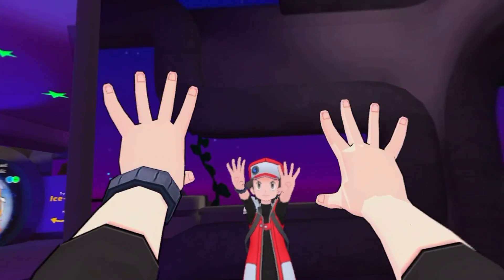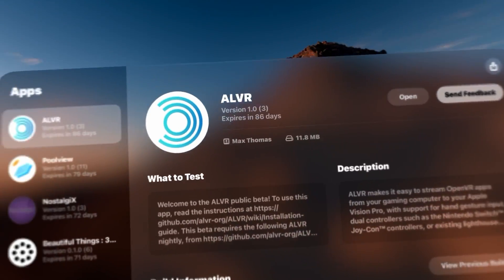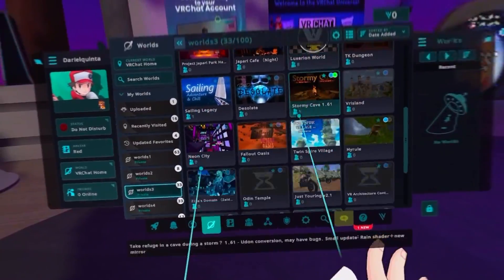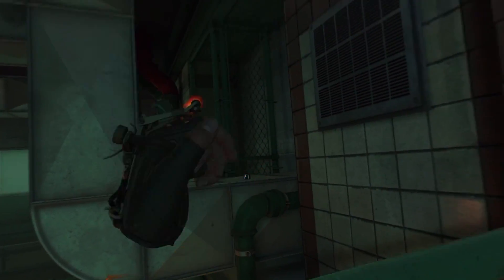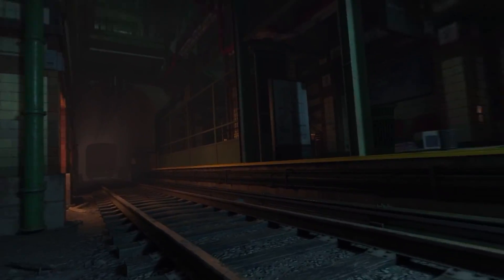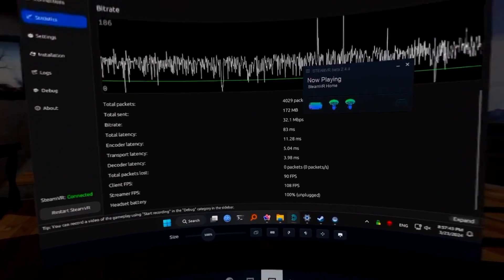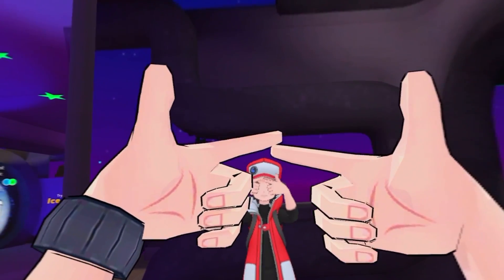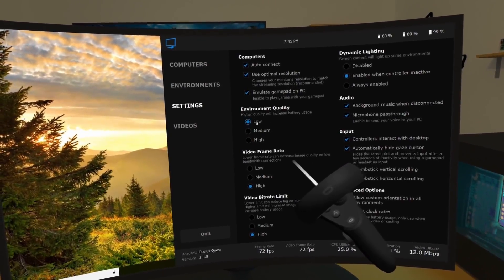Play ANY PCVR Game on the Apple Vision Pro!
I check out ALVR, the only way to play PCVR and SteamVR games on the Apple Vision Pro! Is it any good and is it a viable way of playing VR games? Let's find out!